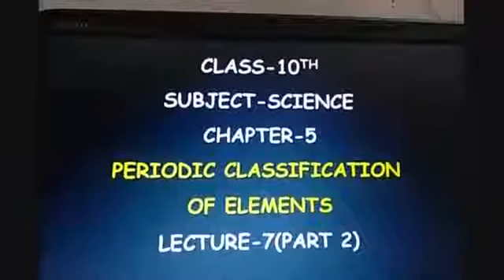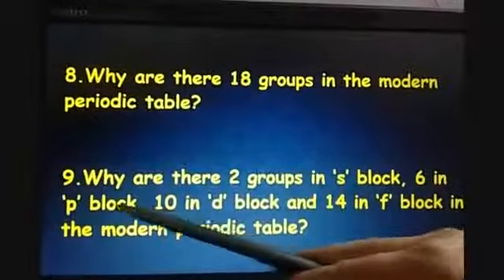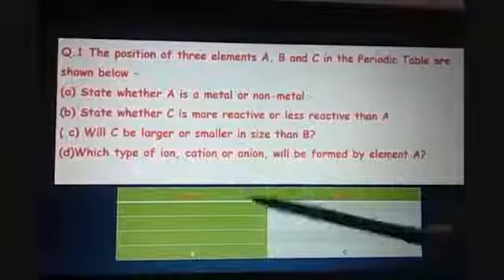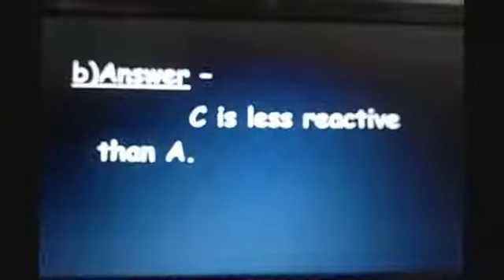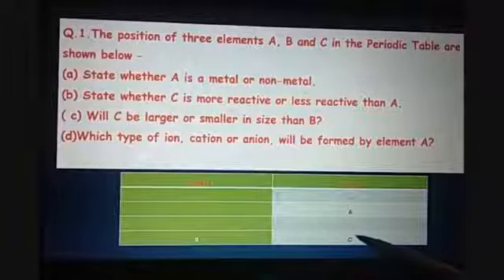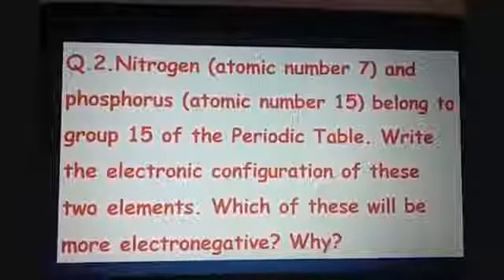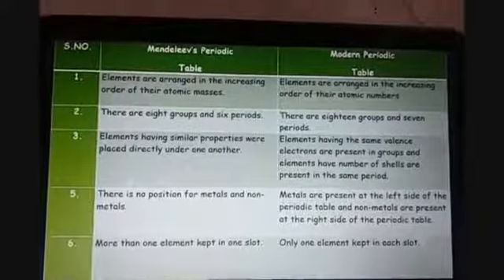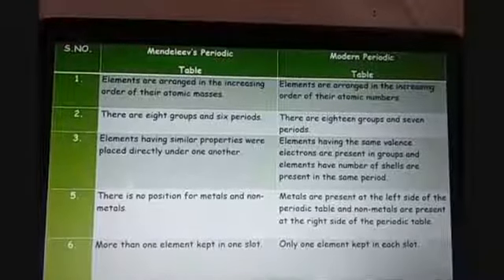Class- 10th, Science, Chapter- 5 Periodic Classification of Elements, Lec -7 Part- 2